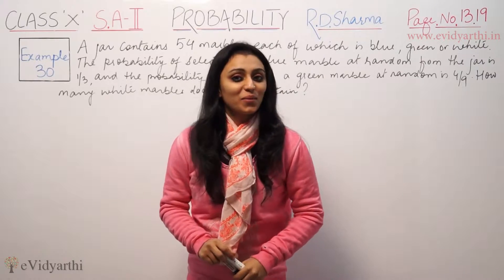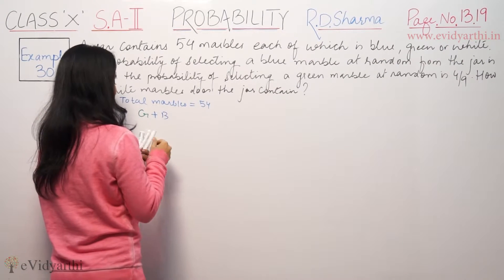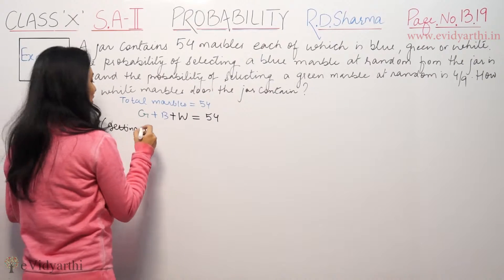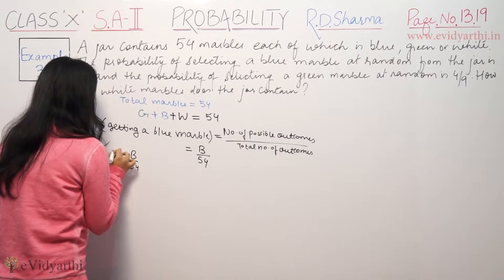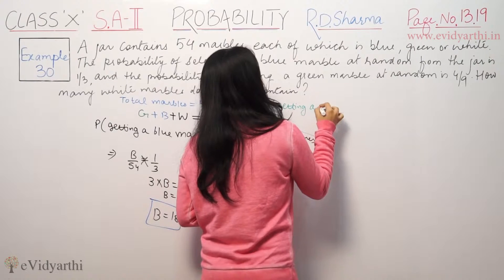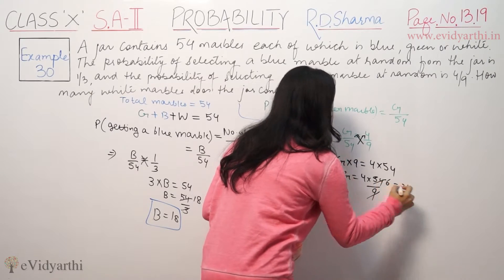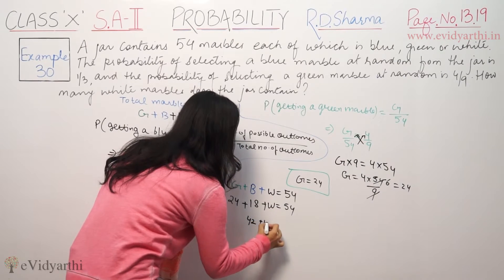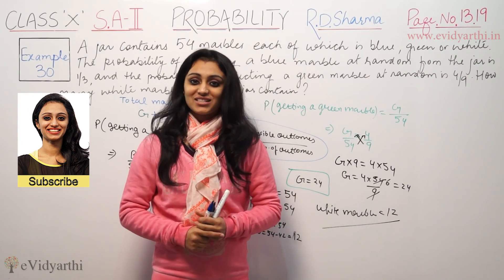Example 30, Page N0.- 13.19, Probability, R.D.Sharma, Free Online Class 10th Maths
✔️ Class: 10th
✔️ Subject: Maths
✔️ Chapter: Probability
✔️ Topic Name: Example 30, Page No.13.19

0:00 Example 30